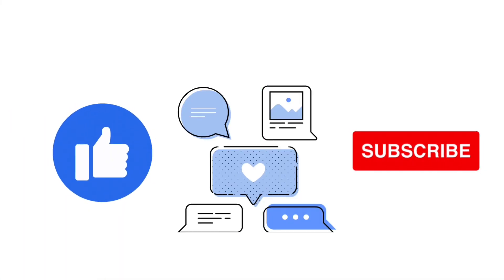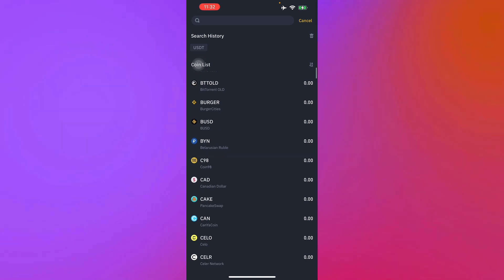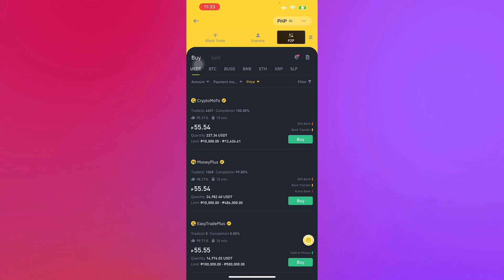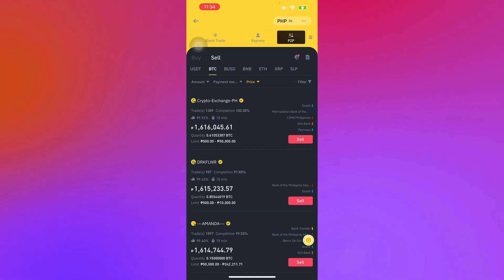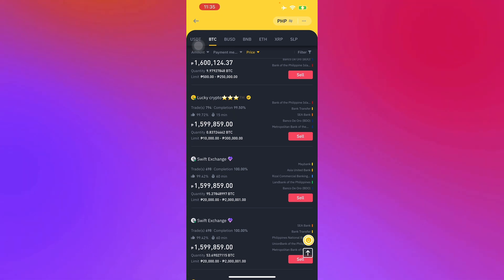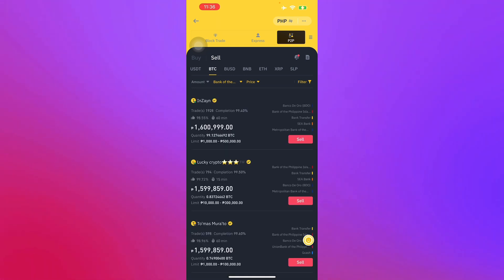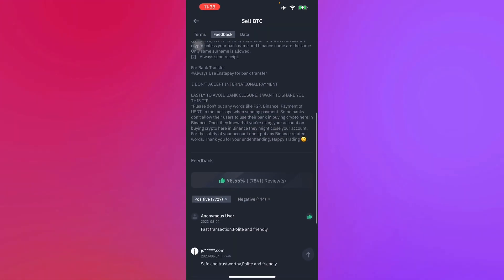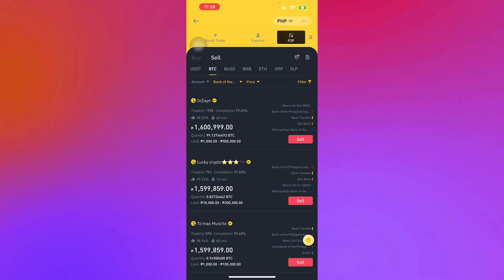How to Withdraw Money from Binance (Step by Step Guide)